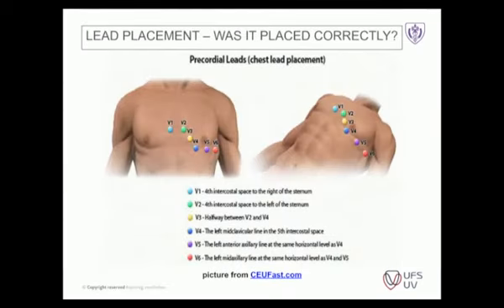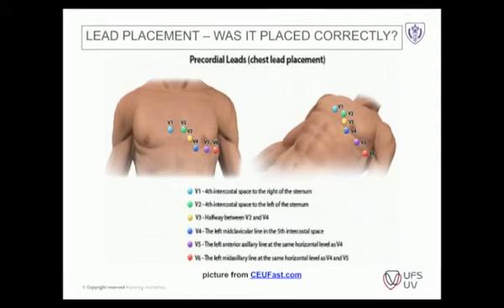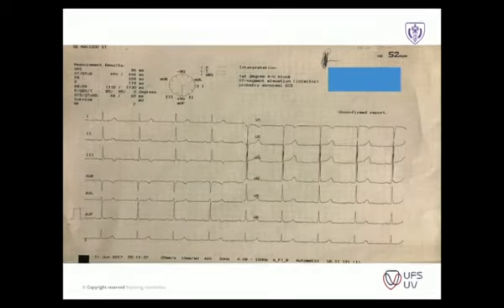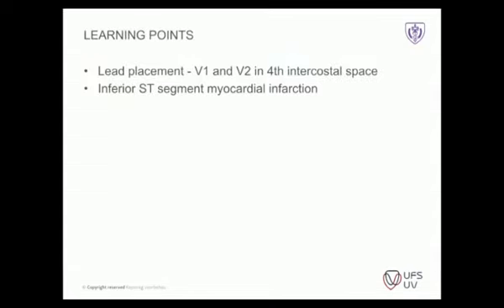ECG Lead placement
Correct ECG lead placement can make or break a diagnosis